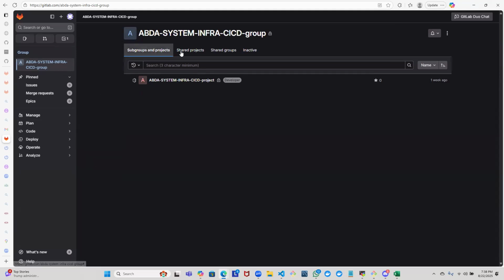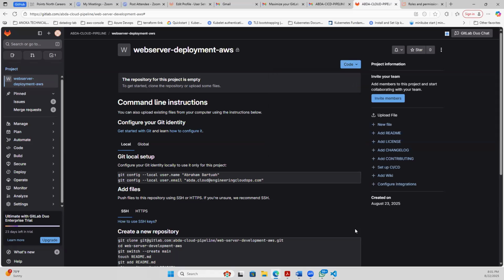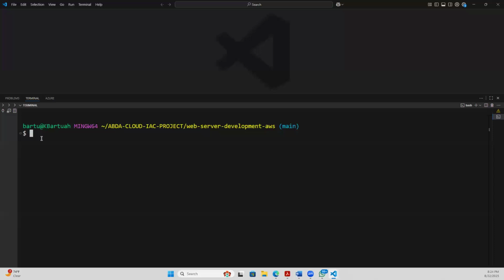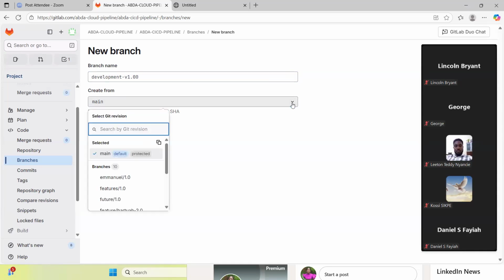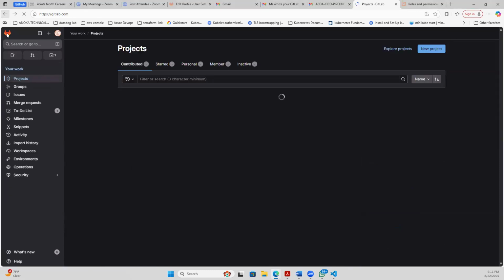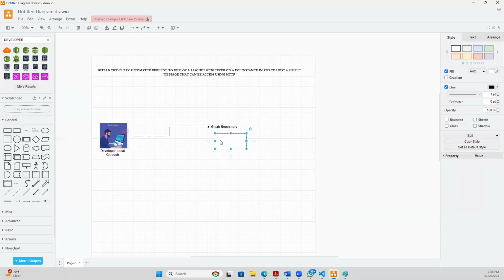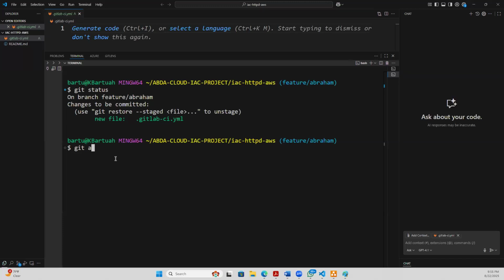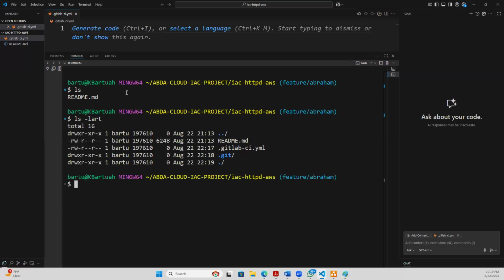AWS Web Server Deployment Setup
Amara creates a repository named "Web Server Deployment AWS" in the ABDA Cloud Pipeline group, with ABDA providing guidance on the naming convention and helping with permission settings when Amara needs to rename it. ABDA explains that the repository will be used to set up a CI/CD pipeline that will deploy a web server on an AWS EC2 instance, accessible via HTTP. The team members are instructed to clone the repository using SSH, with ABDA demonstrating the process and troubleshooting authentication issues.